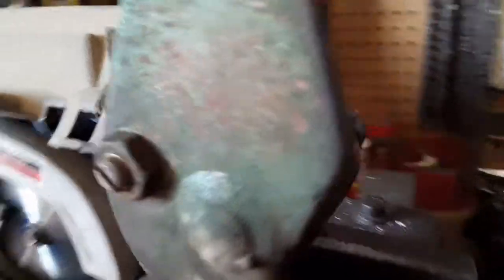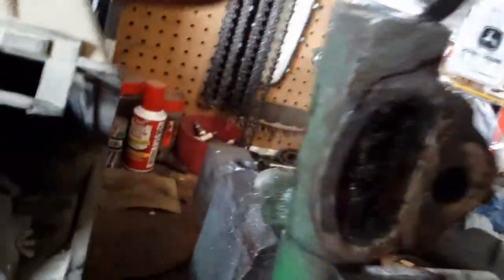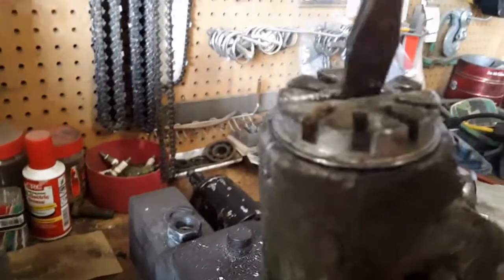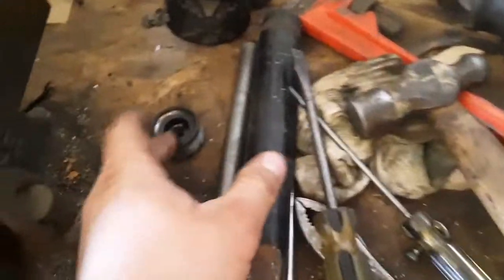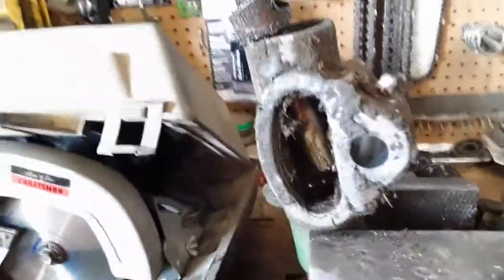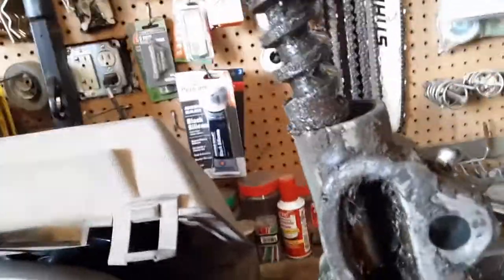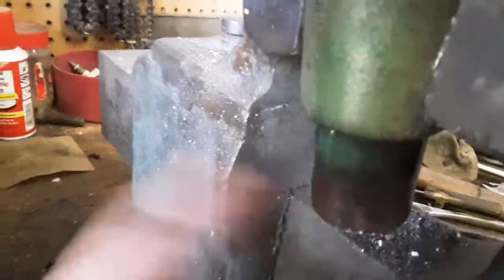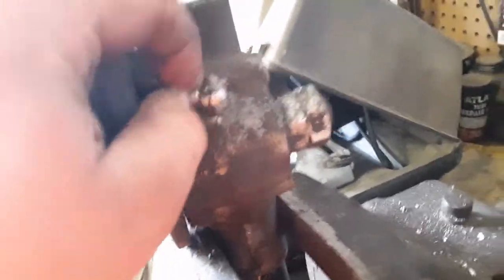How to take a steering shaft apart on a john deere 110, 112, and 200 series